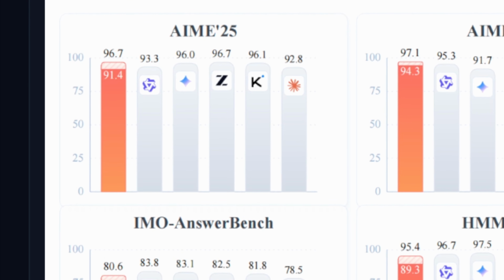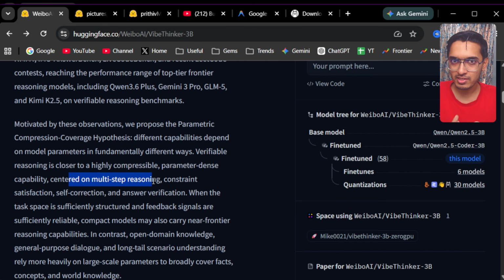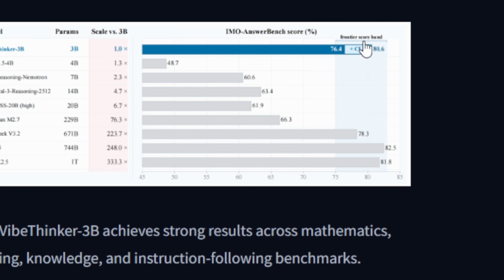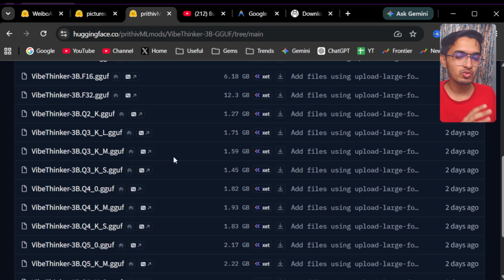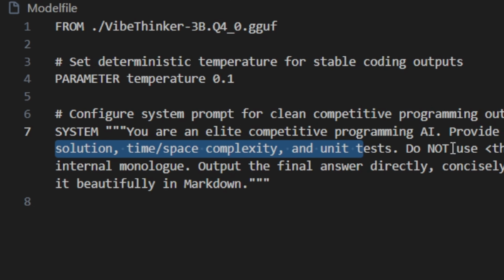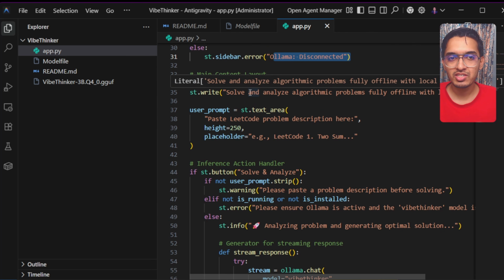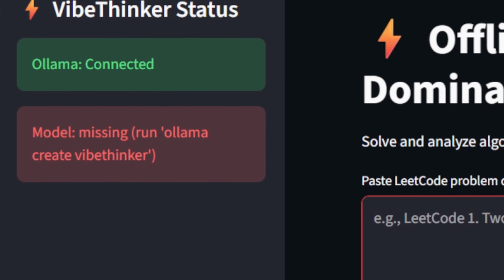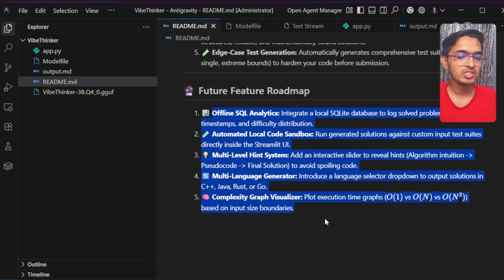VibeThinker 3B: Run The Tiny AI Beast Offline For Coding Problems!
Today, we are building a local coding ai using VibeThinker 3B to completely automate complex logic, creating the ultimate offline code generator and leetcode ai solver. This 4gb vram ai model is the perfect open source coding assistant.

Relying on expensive, cloud-based APIs for code generation can get incredibly costly and expose your private data. By setting up this offline chatgpt alternative, you gain a private ai development environment right on your own machine. Small models like this low vram llm prove that you don't need a massive GPU to code with local llm setups efficiently, putting top-tier reasoning directly into the hands of everyday builders.